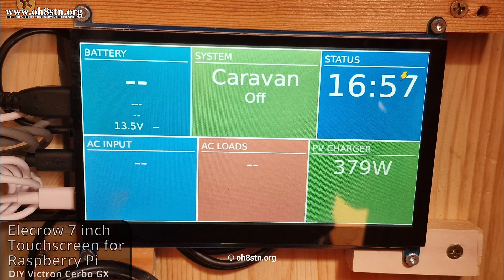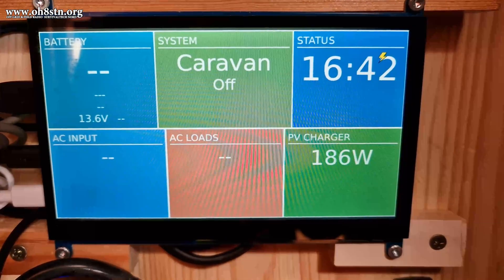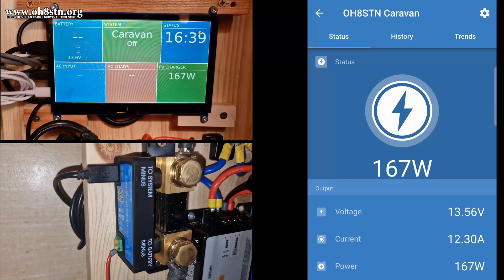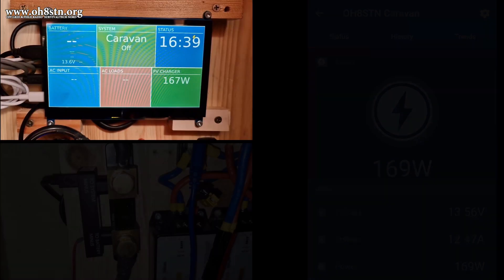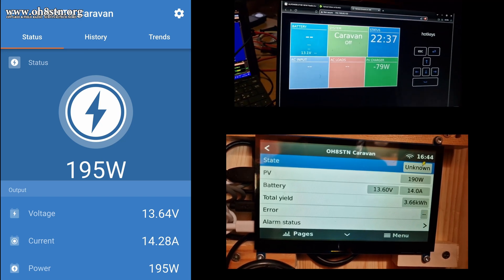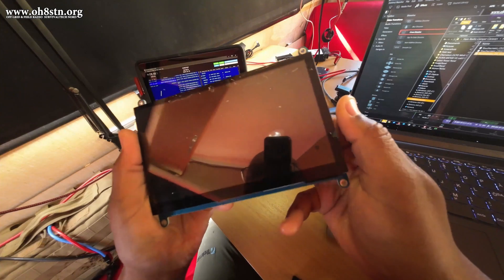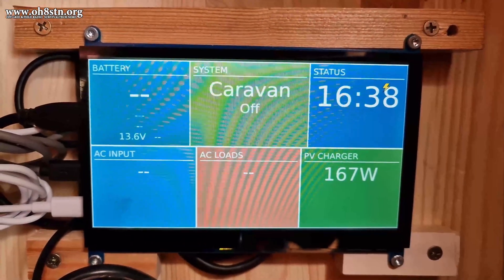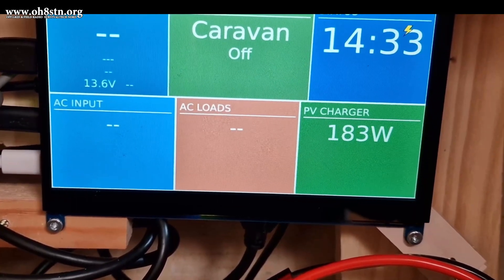Elecrow 7 inch raspberry pi touchscreen for DIY Victron Cerbo GX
I wanted to add the Victron Cerbo GX to the off-grid solar powered ham radio camper trailer project. Sadly the Victron Cerbo GX and Victron touchscreen were too expensive. So instead, I found the Elecrow 7 inch touchscreen and a raspberry pi. Combined with the Victron Venus OS, I was able to build my own battery management system for a fraction of the price. All I needed was a Cerbo compatible touchscreen, a raspberry pi, and a Victron Smart Shunt to get it all working.
73
Julian oh8stn